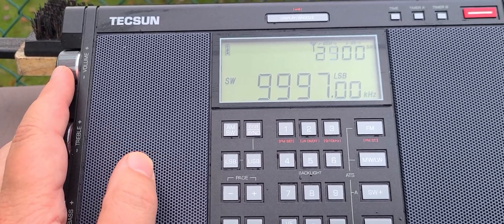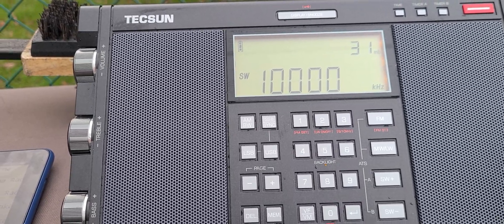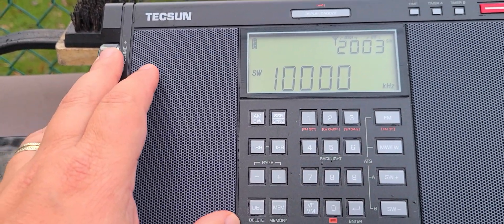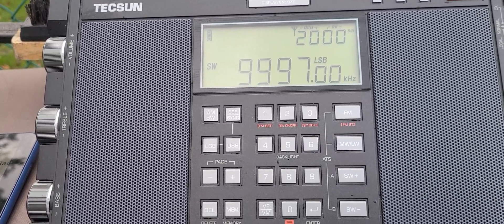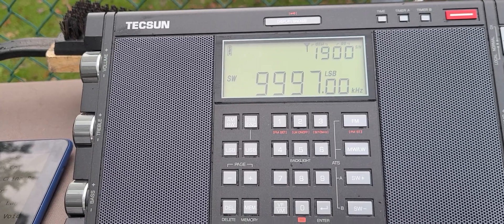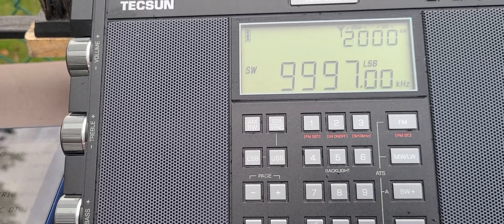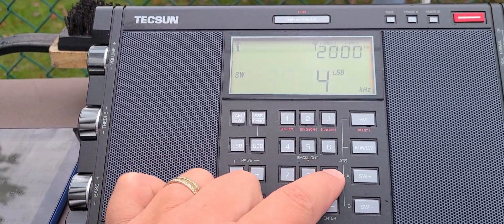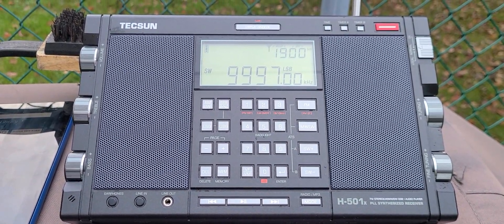RWM Moscow Russia time signal station Utility 9996 kHz Shortwave on Tecsun H-501X Telescopic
Some tips on listening to this signal that I often notice while I am tuned to WWV